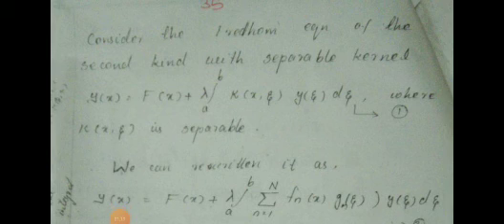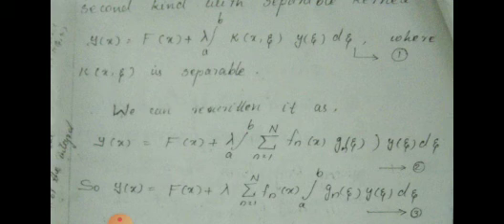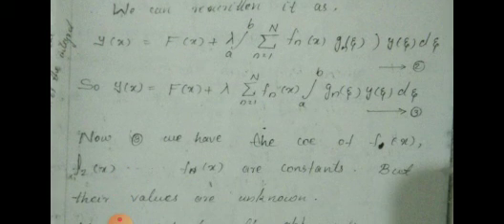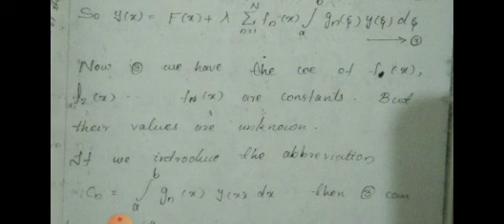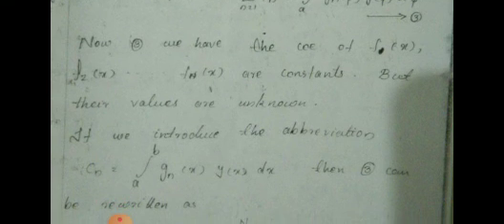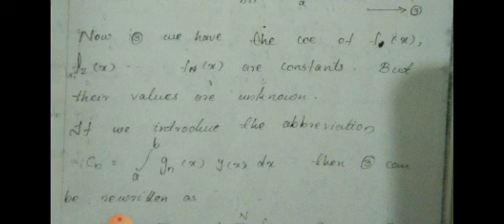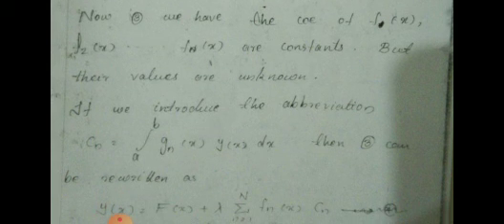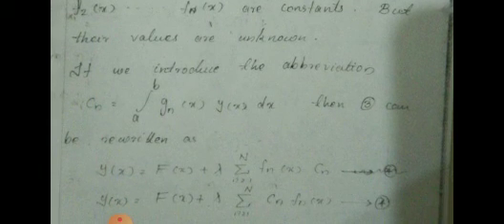Integral equations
Fredhom M.Sc Mathematics